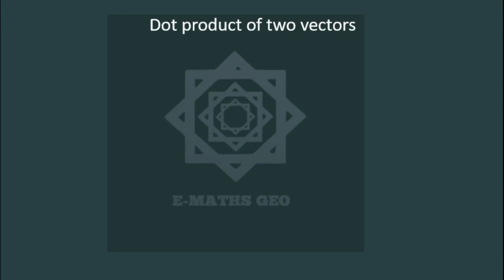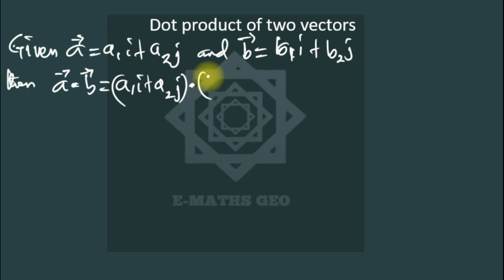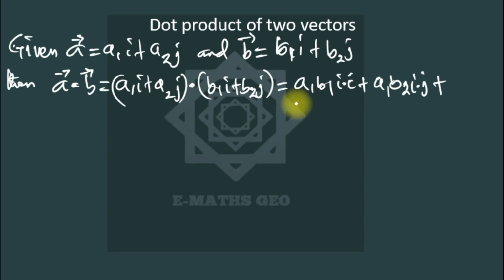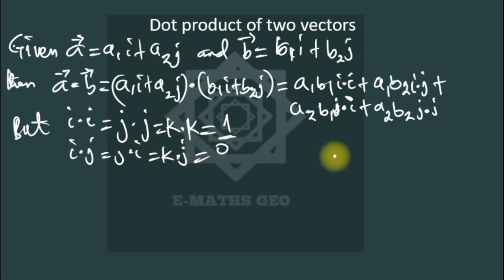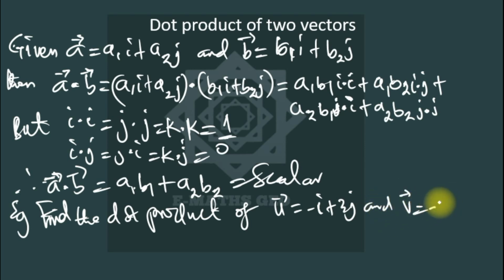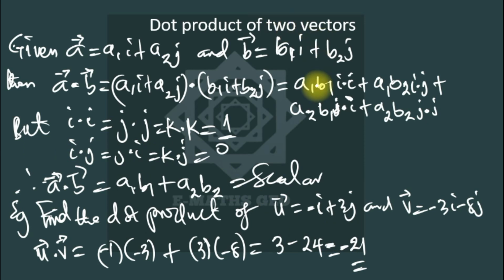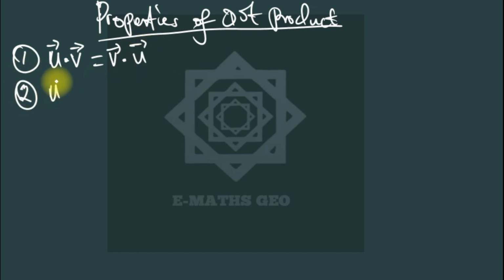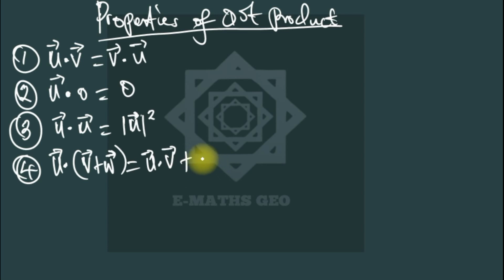Dot product of two vectors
A quick intro to dot product of two vectors